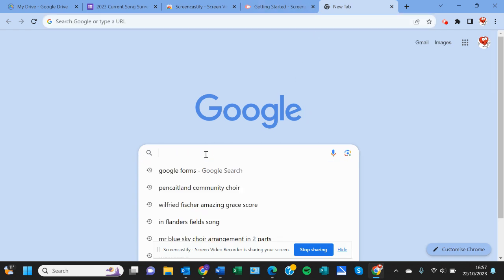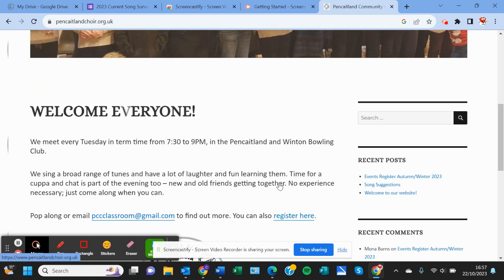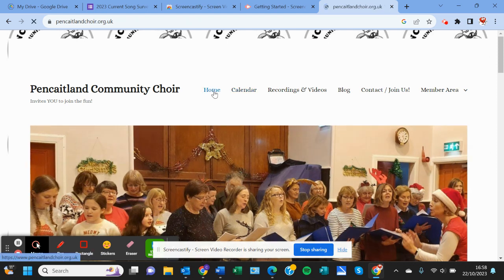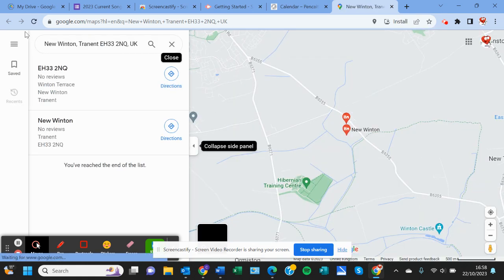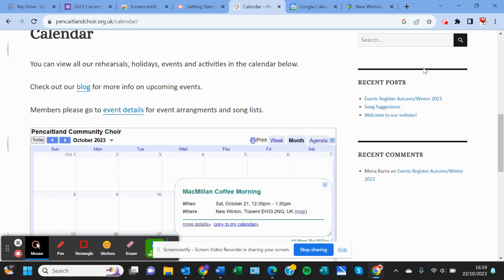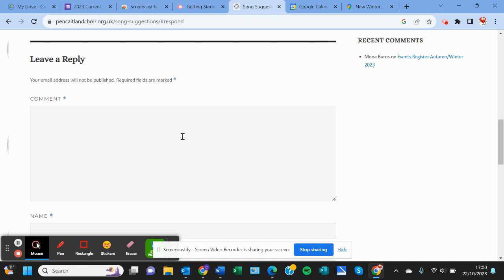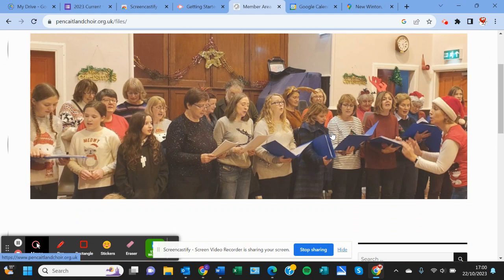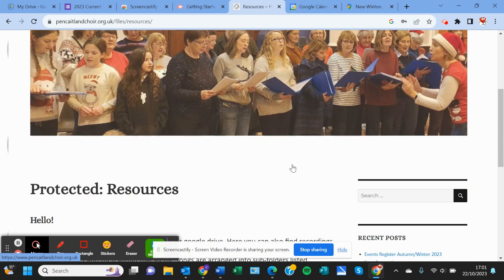PCC Website Tour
Watch a short tour of our website and the members area.